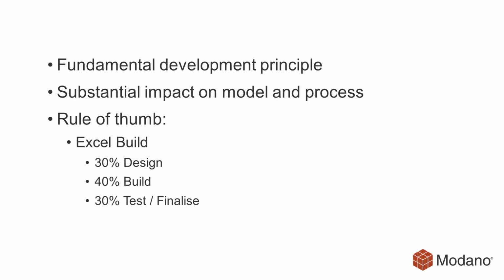Scoping - Design Don’t Build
Walks through the key concept of designing a model rather than just building without a plan.